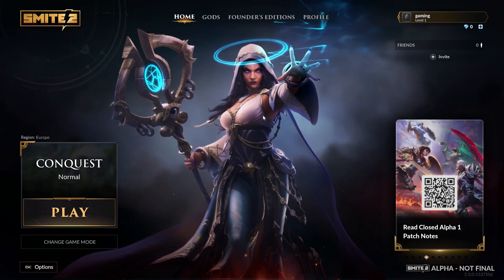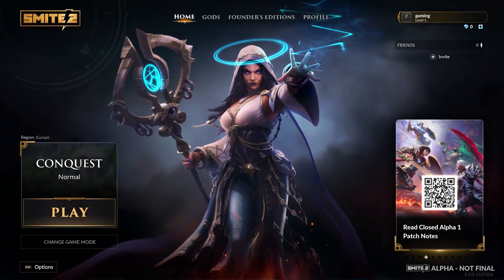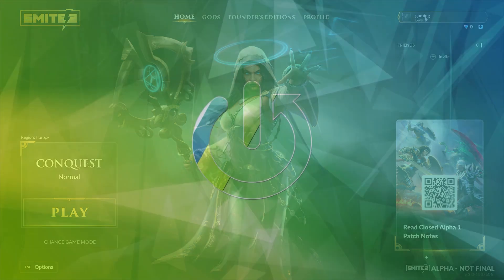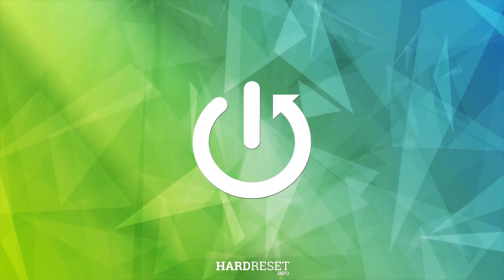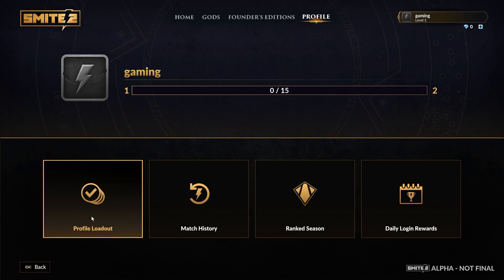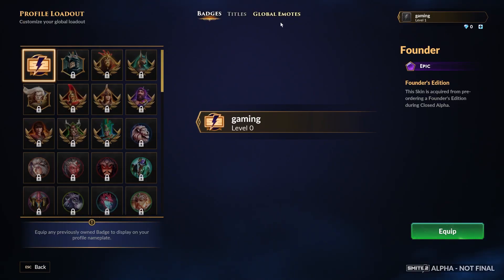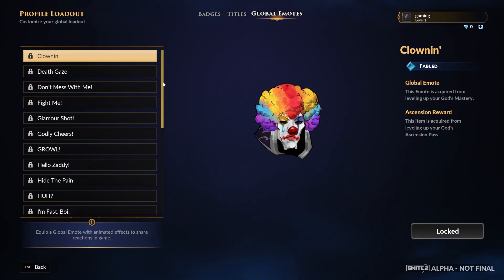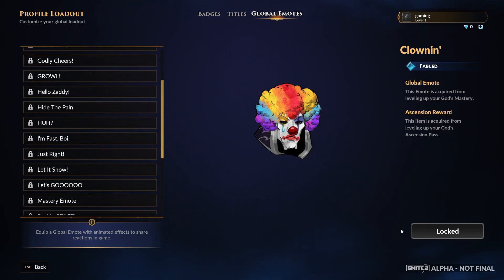How to Equip Global Emotes in Smite 2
In this tutorial, we’ll guide you through the process of equipping global emotes in Smite 2. Global emotes allow you to communicate with other players in a fun and expressive way during matches. Whether you want to showcase your favorite emotes or change them up for different situations, follow our simple steps to equip and customize your global emote slots.

Where can I find the option to equip global emotes in Smite 2?
How do I select and equip specific global emotes for use in-game?
Can I unlock more global emotes, and if so, how?
Is there a limit to how many global emotes I can equip at one time?
What should I do if my global emotes aren’t showing up or working correctly in Smite 2?